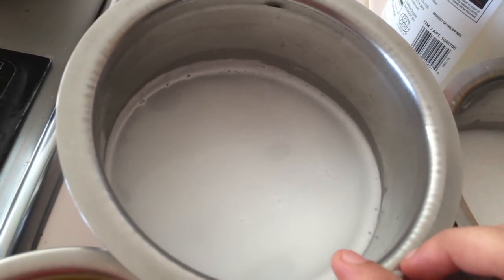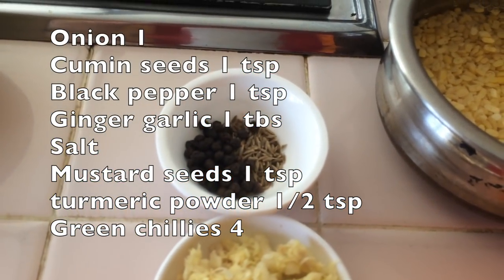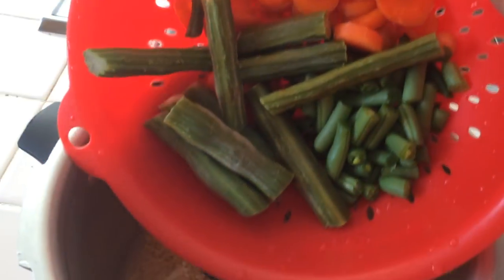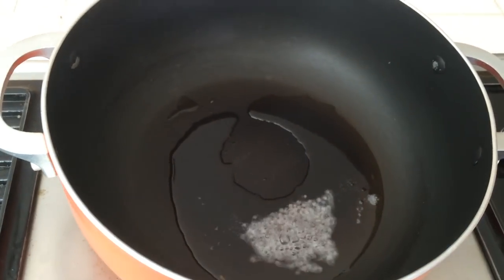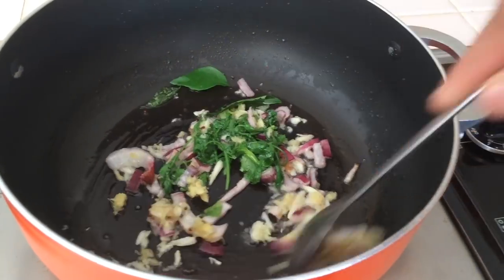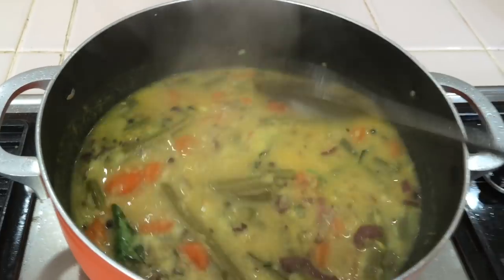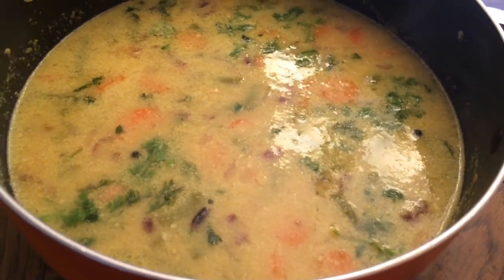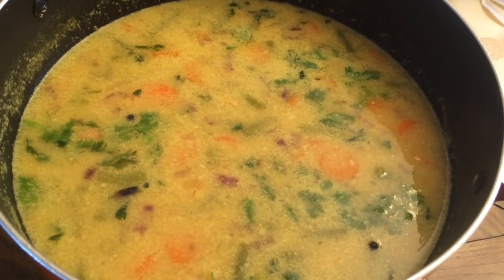Sothi in tamil,சொதி,How to make vegetable sothi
Vegetable sothi/sodhi is a healthy and tasty vegetarian curry recipe, here learn how to make vegetable stew/soup/sothi in the easiest way.